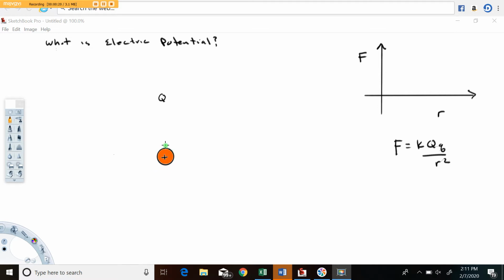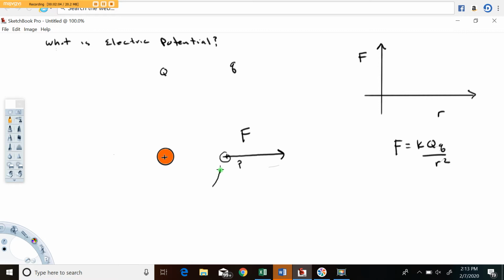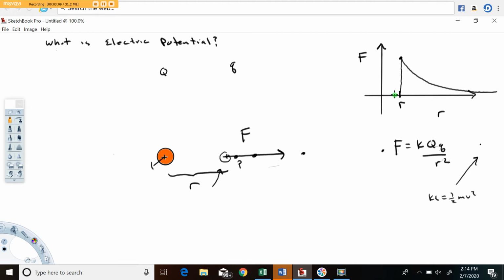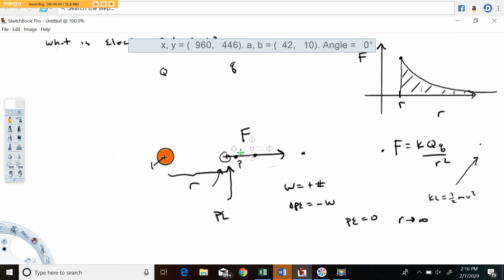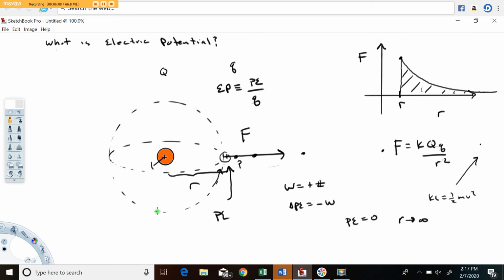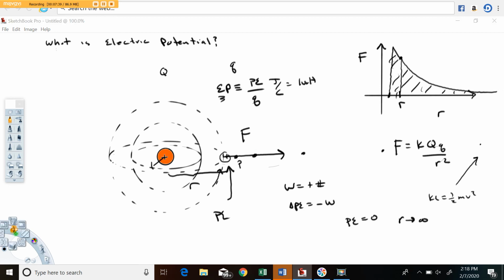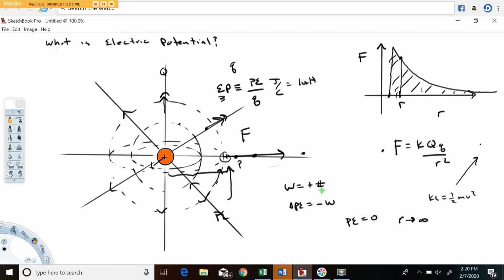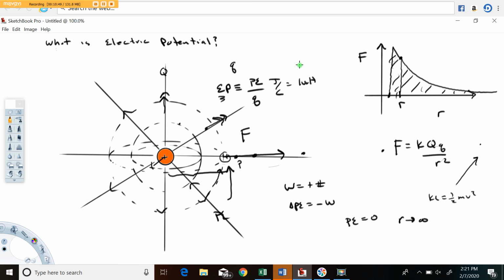conceptual video about electric potential